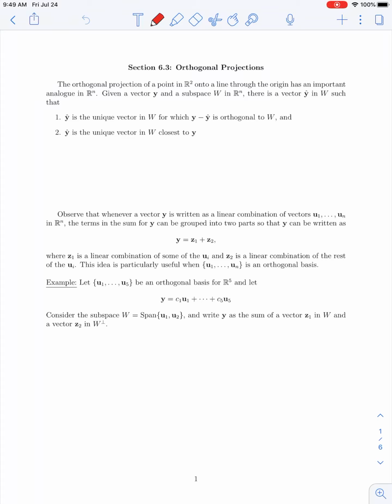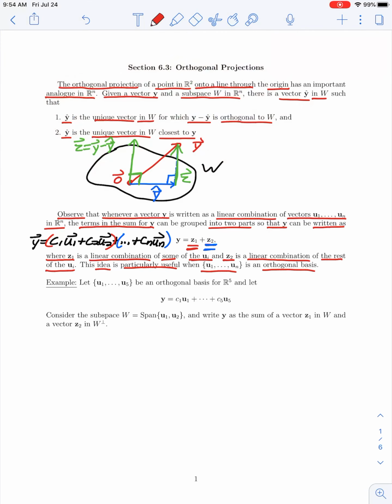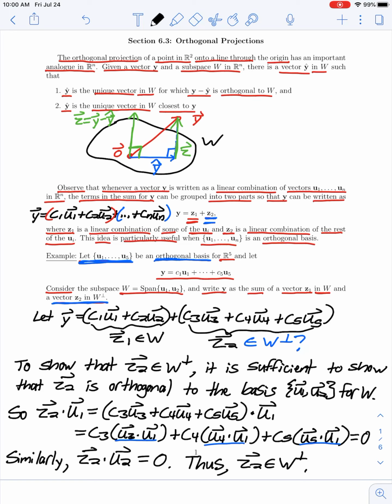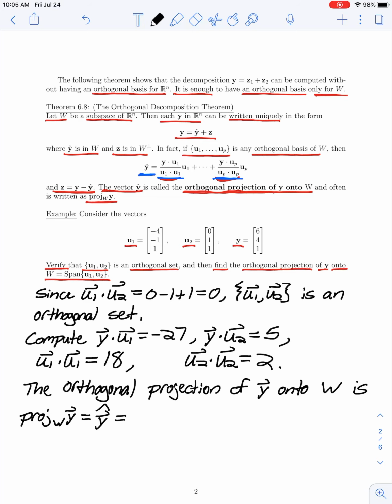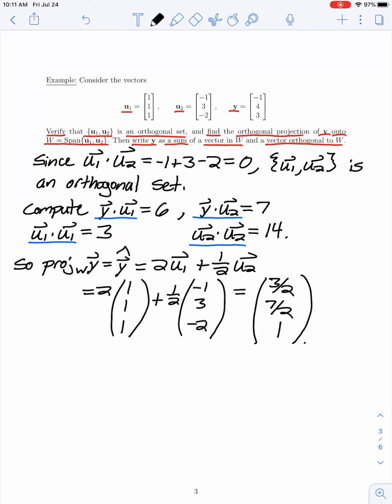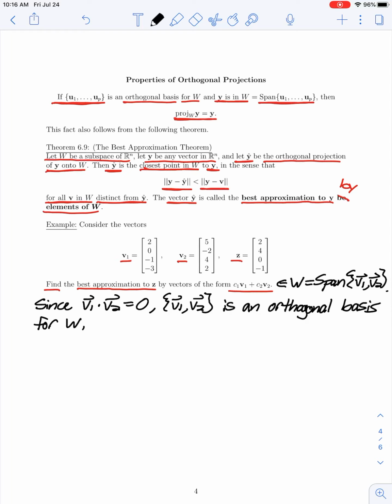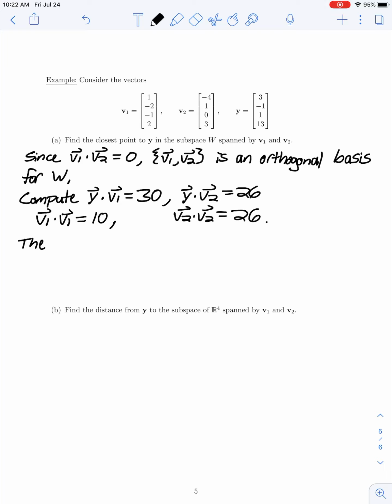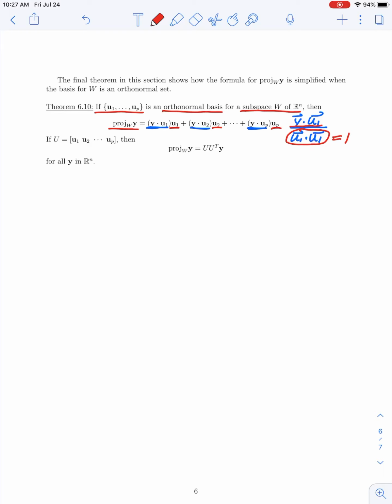MAT 2233 Section 6.3: Orthogonal Projections